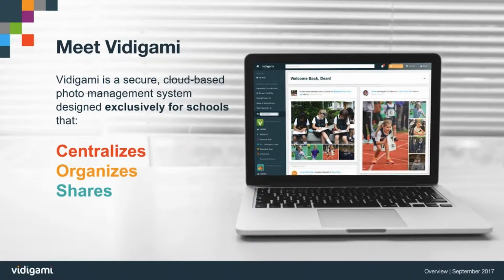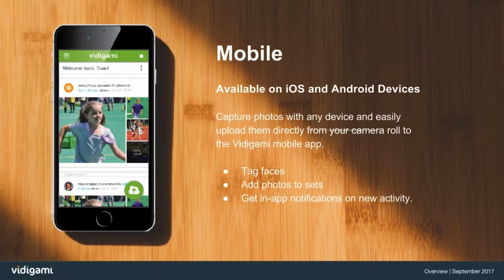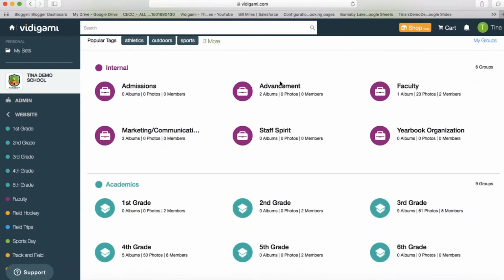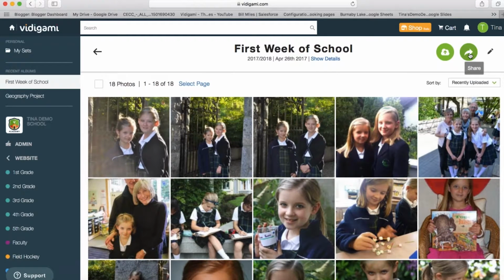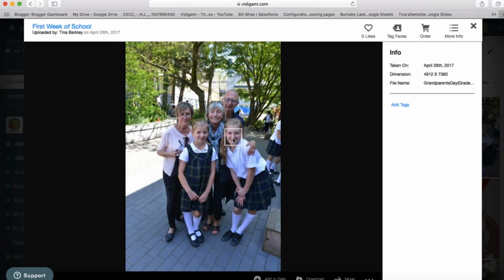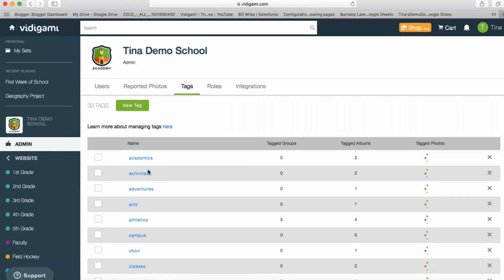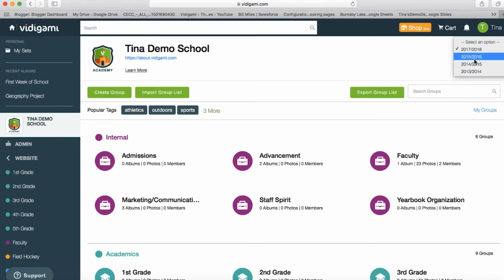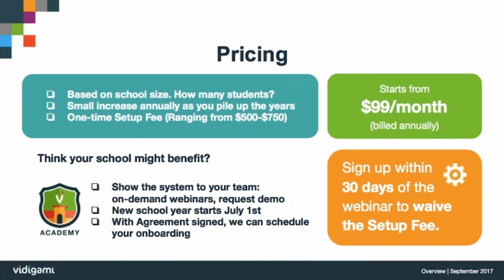How to Centralize, Organize and Share School Memories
In this 30-minute webinar, learn about the story of Vidigami, a high level demo of the platform, and why this tool will make a difference in how you collect, manage, and use school photos crowdsourced by your community.